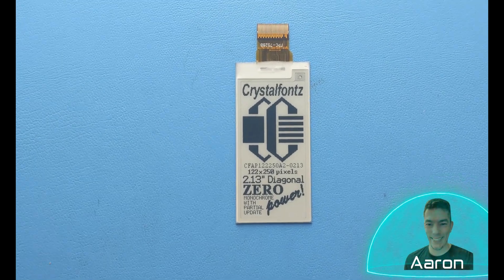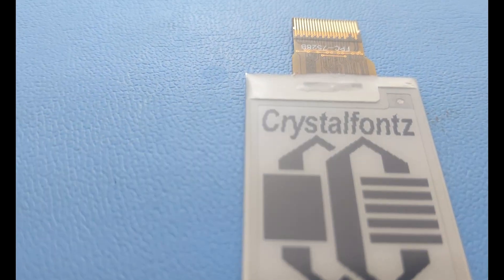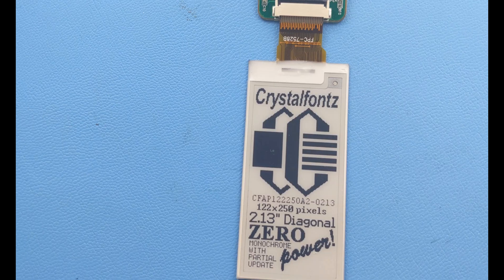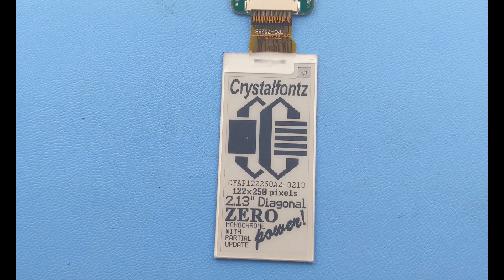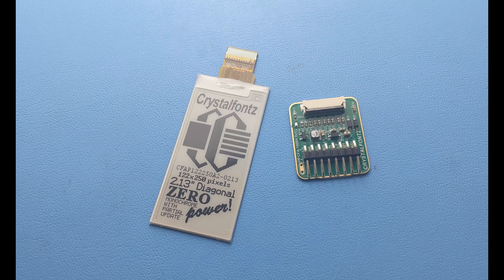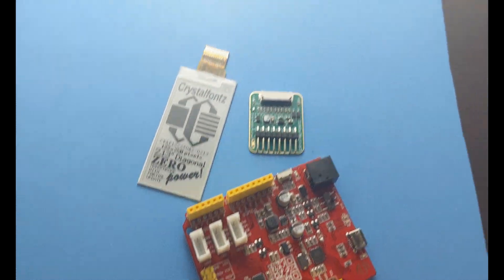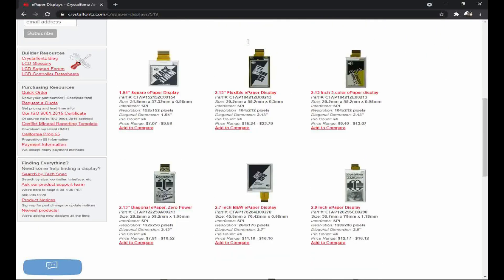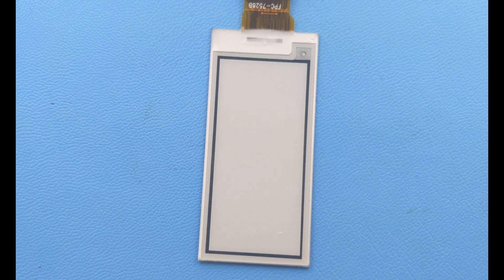2.13" Black & White ePaper Display with 122x250 resolution.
This 2.13" ePaper display is the perfect candidate for low-power signage, shelf labels or product tags. ePaper displays, once showing an image on the screen don't require any power to keep an image showing.
You can see all the technical specs, pricing, demo code as well as purchase from our